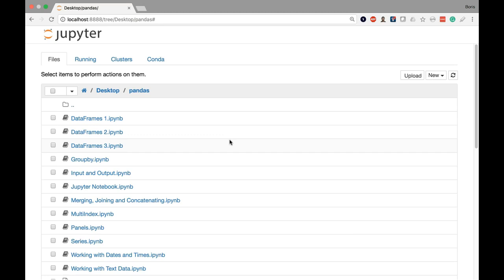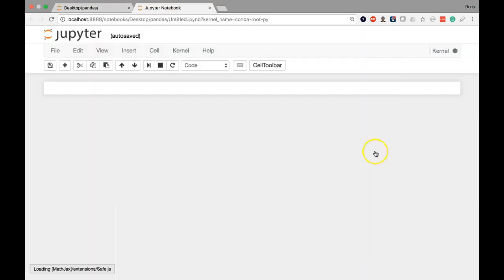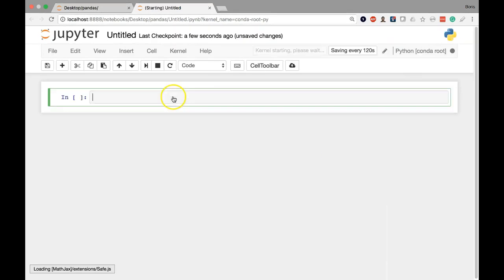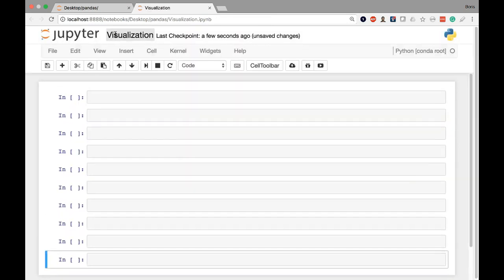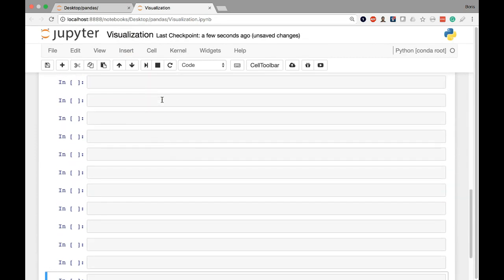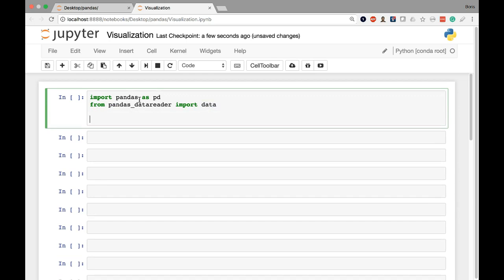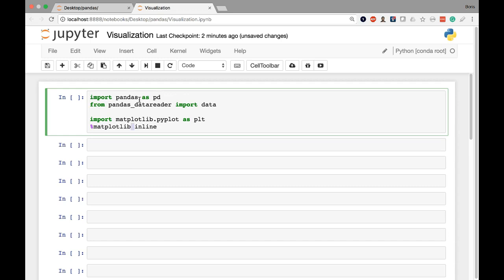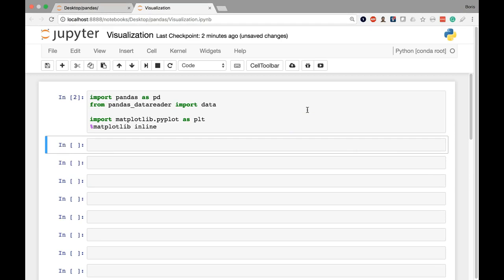1 Visualization Intro to Visualization Module